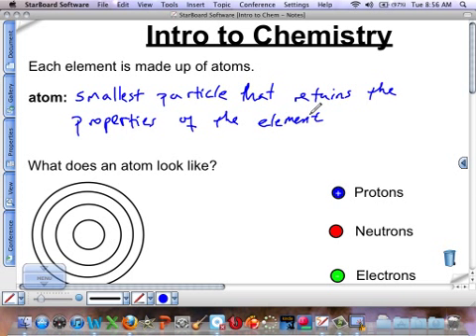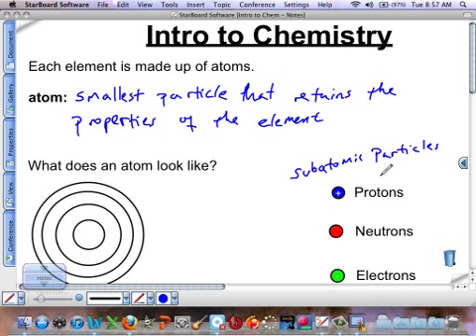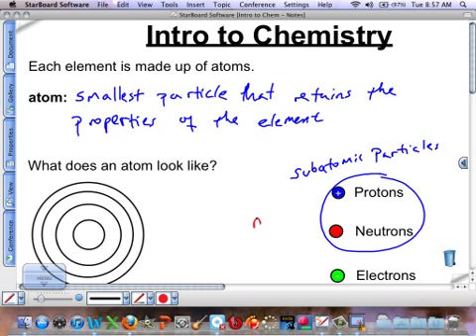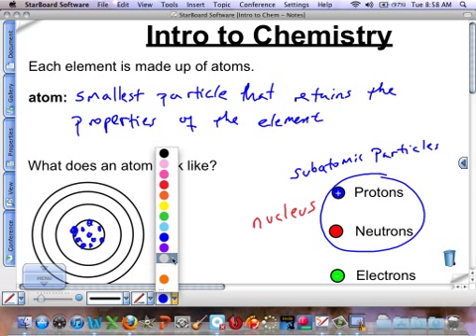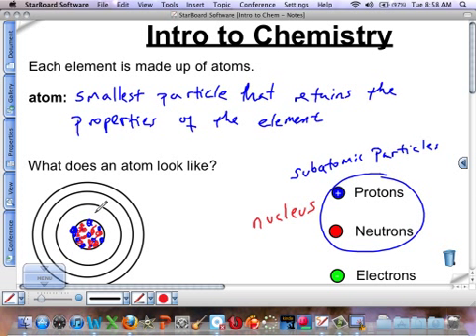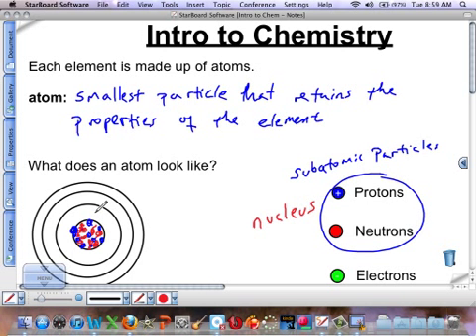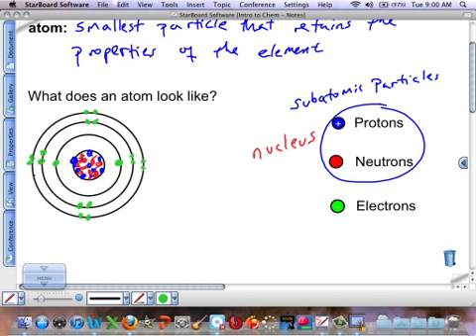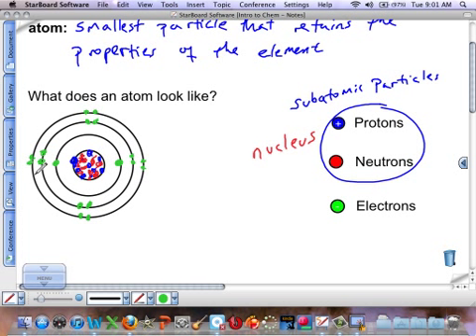Atomic Structure Notes Part 2